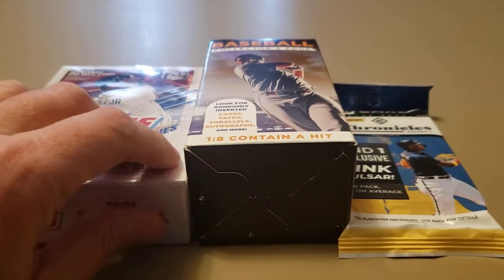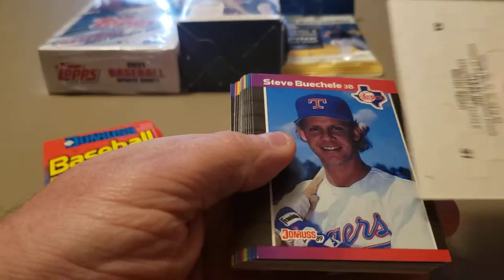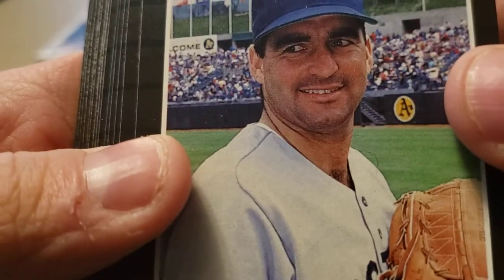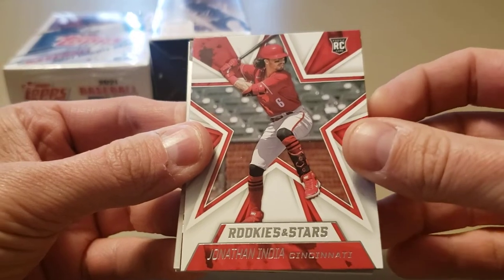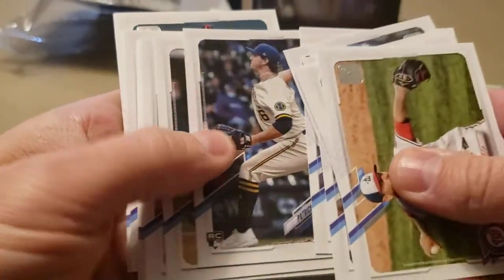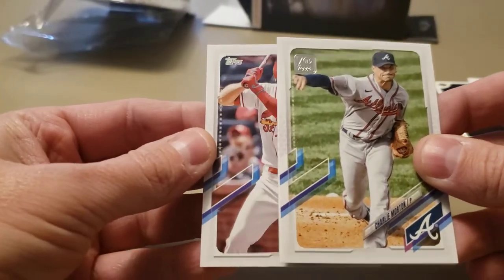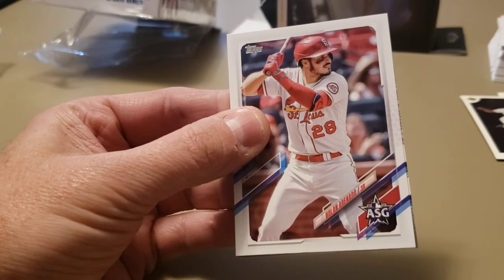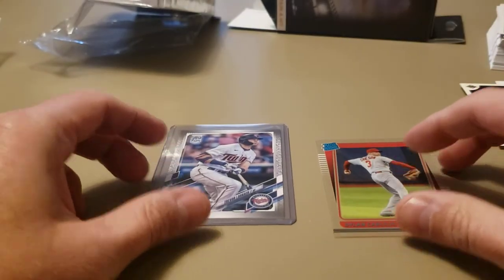Retail Mixer #2 (Low ed Rookie Parallel)